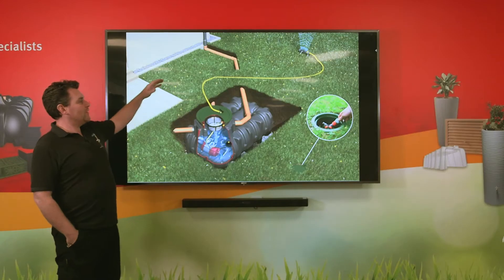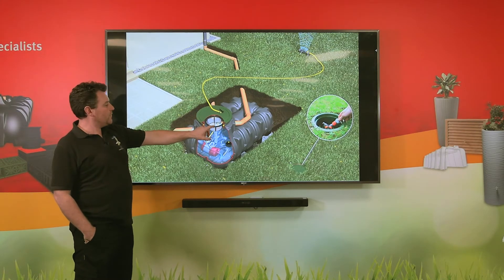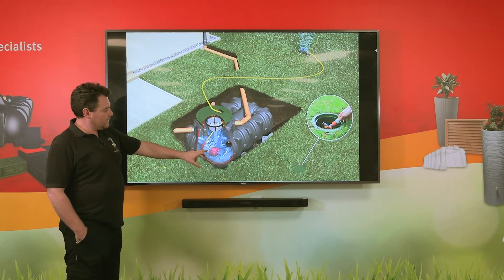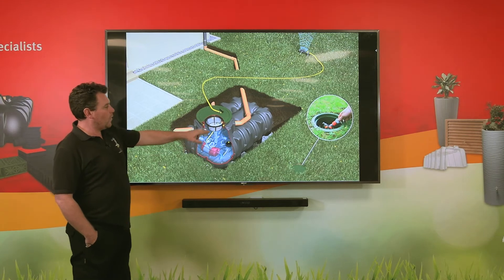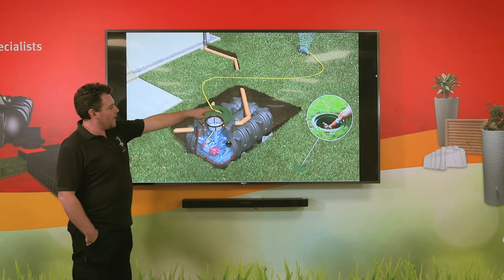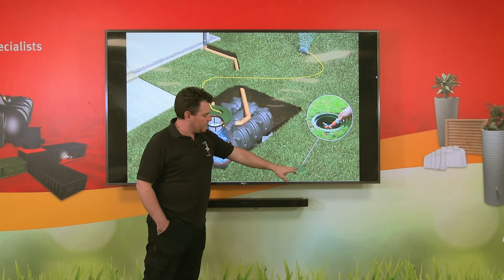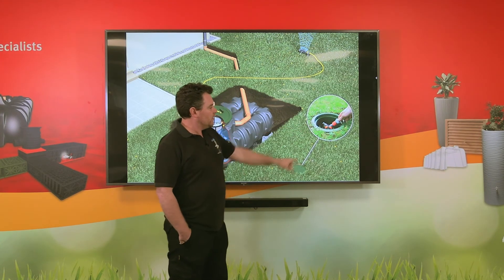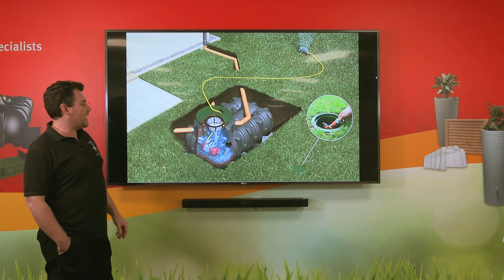How Does the GRAF Garden Comfort Rainwater Harvesting System Work?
The Garden Comfort system is designed for irrigation and outside cleaning purposes. Rainwater is collected from the roof of the property and is fed into the underground tank via the downpipes. On entry to the underground tank, the water passes through a filter, to prevent any debris going into the tank. There is a pressure sensitive pump located in the underground tank. When a valve or tap is opened, water will be pumped under pressure until the valve is closed, allowing for the system to repressurise turning power off to the pump.